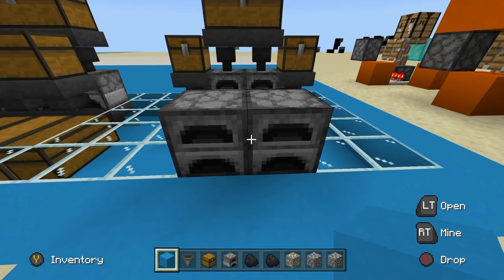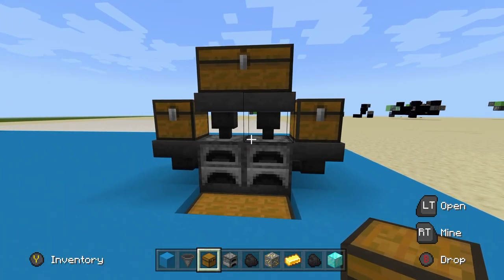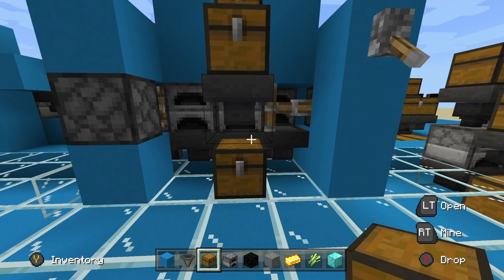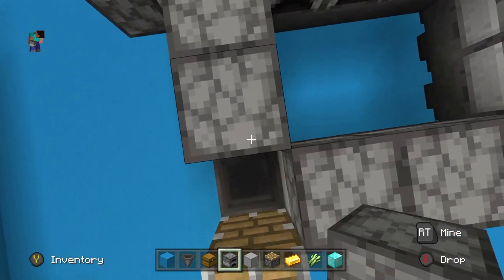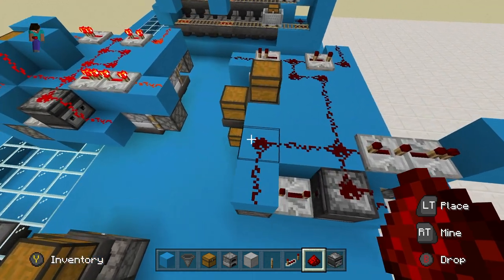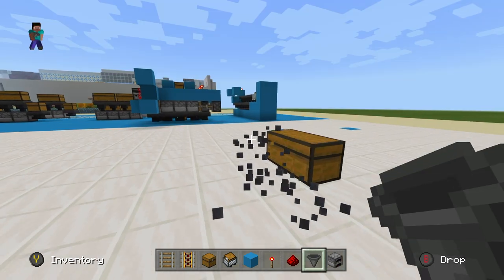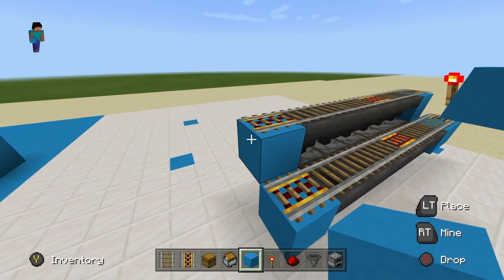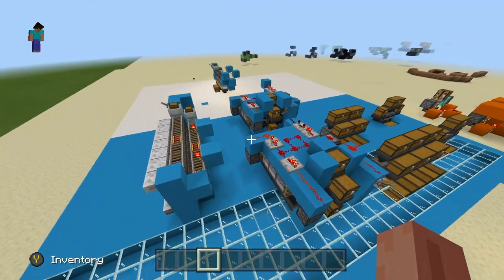3 Different Super Smelter Designs for Minecraft Bedrock & Java!